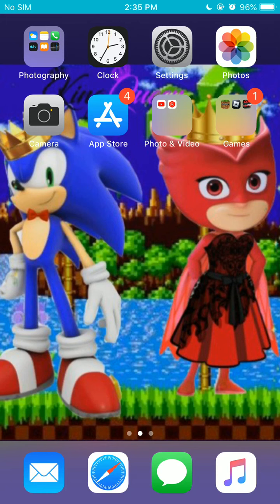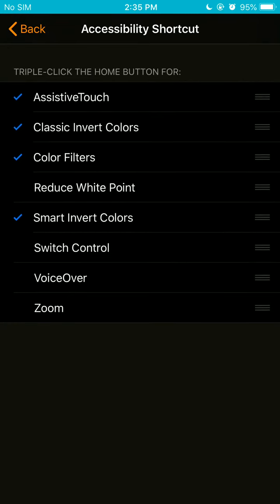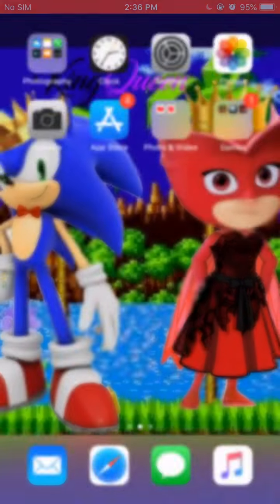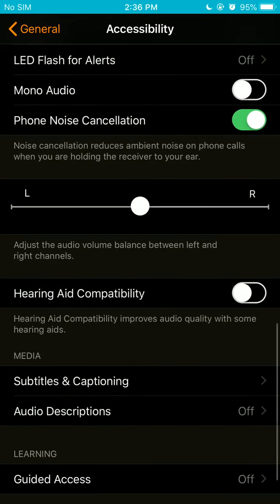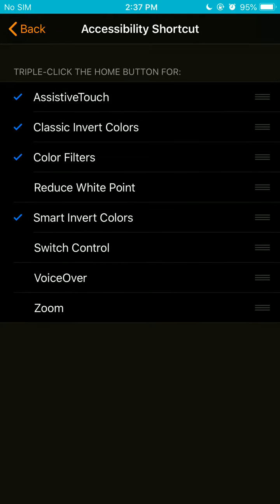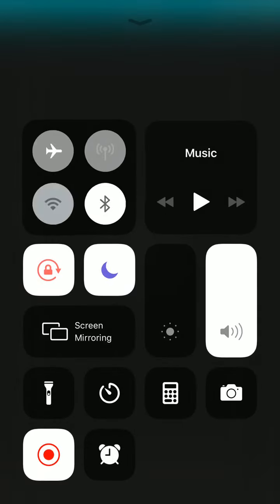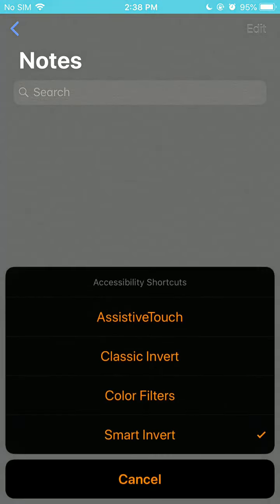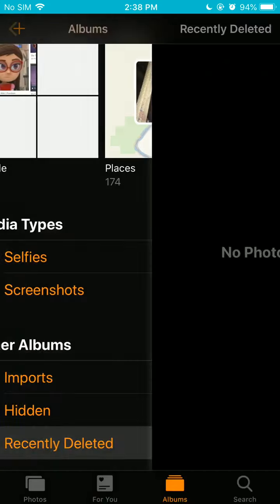Sonic Shows You New Features For IPhone Users & How To Unlock New IPhone Features (Tutorial Video)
Welcome to another video & today i will be showing you the new features that I just Unlocked & discovered if you found the Features then leave a like & a comment below & be sure u subscribe down below & ring that bell since I need my subscribers back Hope this helps you in the future Please share with a friend that will want to learn new tricks from the Amazing Hedgehog of all time

Do not false community Guidelines strike me again youtube Team this video does not violate the dang Guidelines